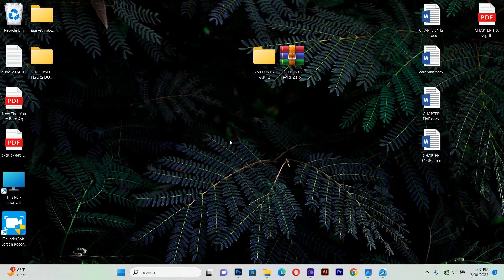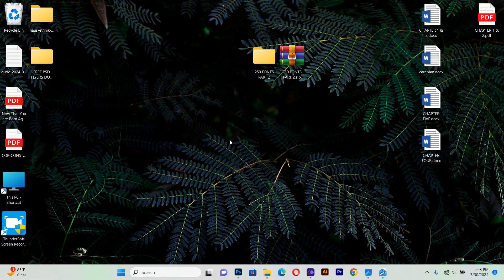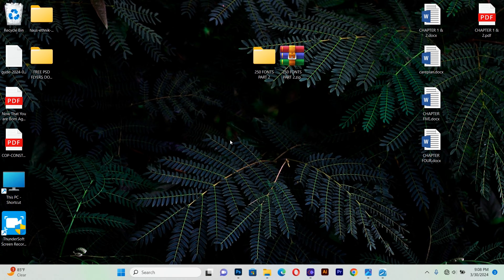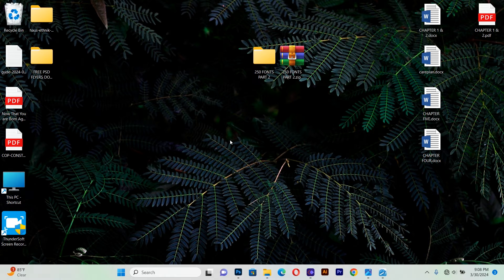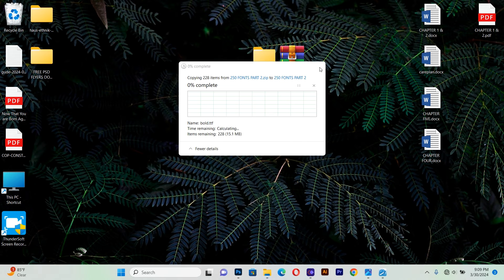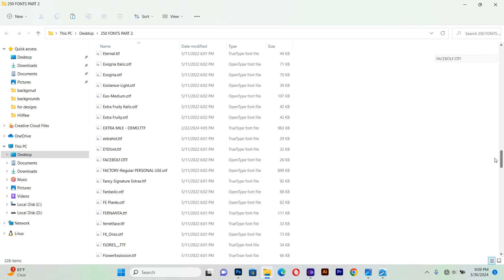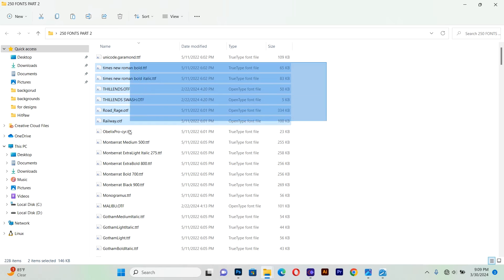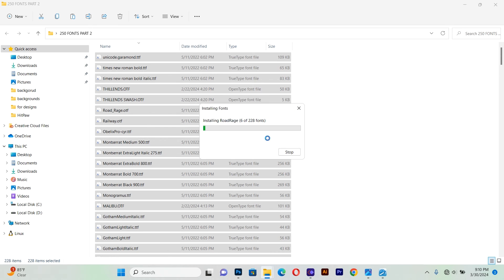DOWNLOAD FREE PREMIUM FONTS | PART 2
Get free Premium 250 FONTS. This  file is encrypted. Follow video  slowly and get password of the file.